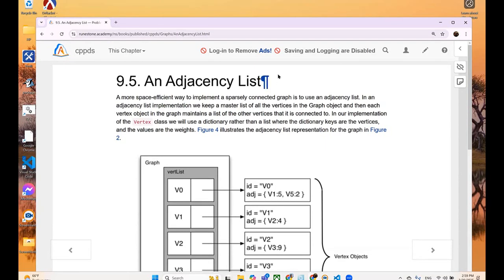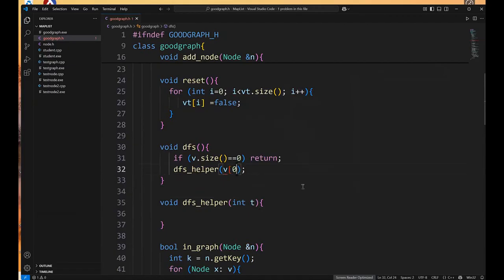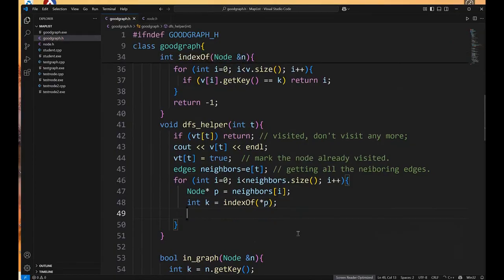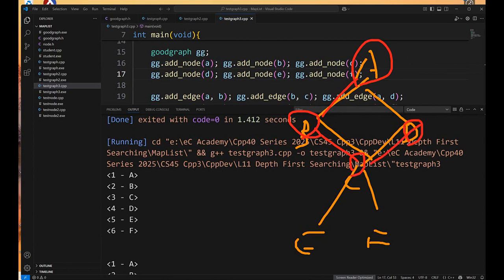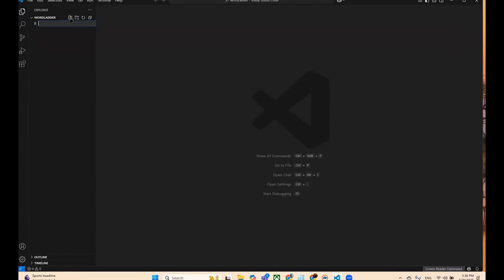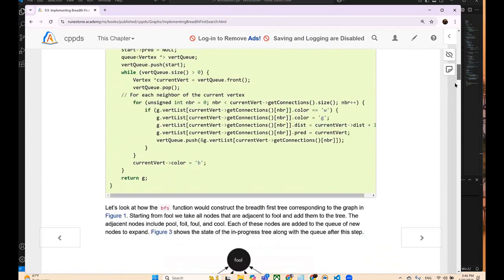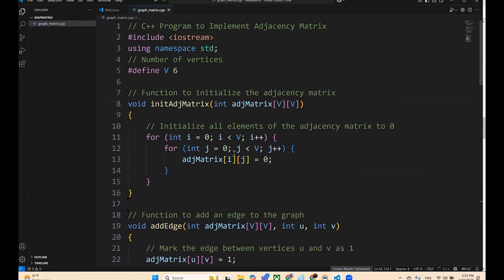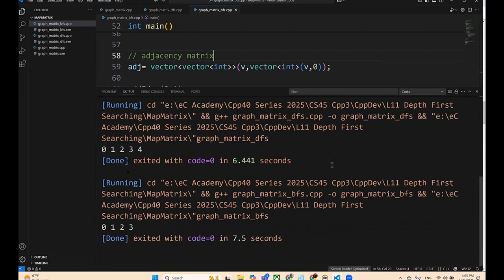Lecture 11: Graph Theory - Depth First Search and Breadth First Search